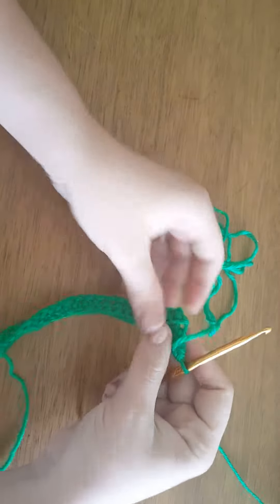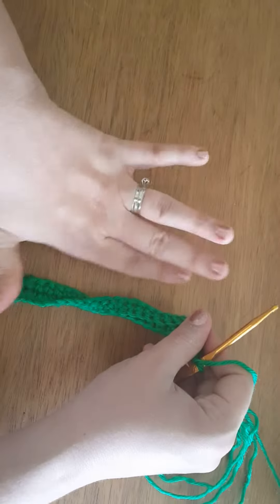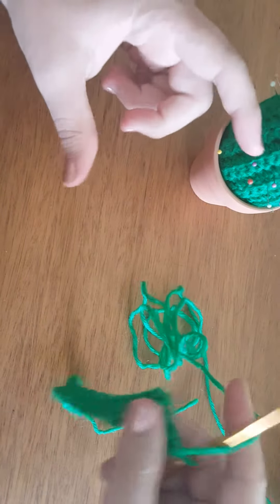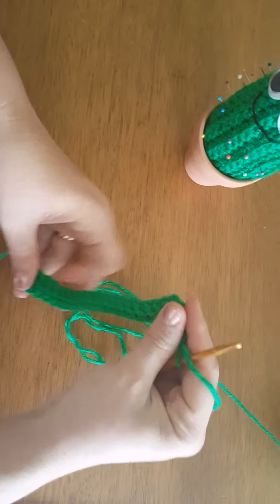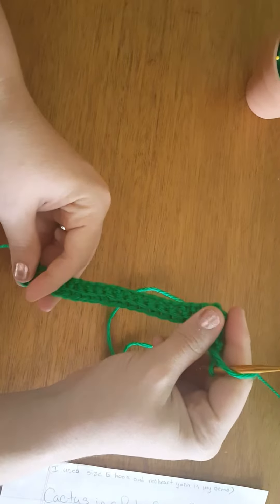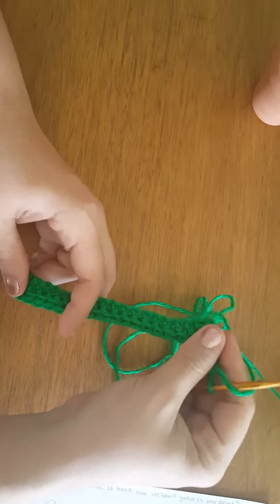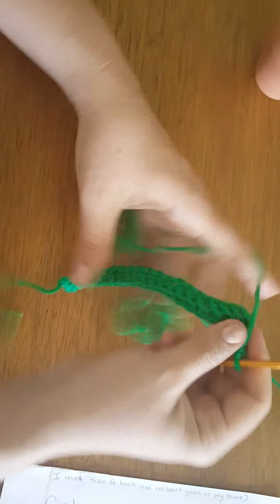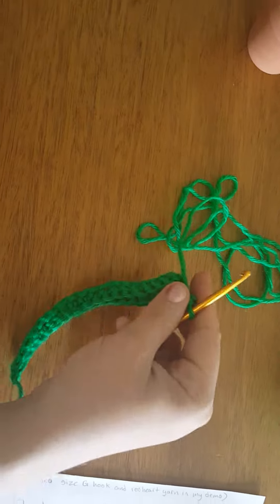Cactus in a Pot demonstration for Richmond Fiber Arts